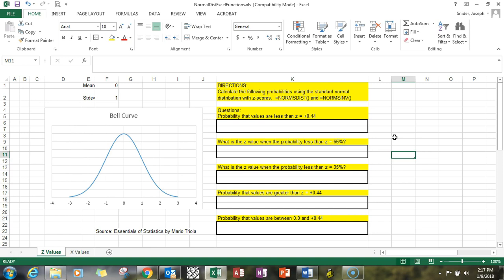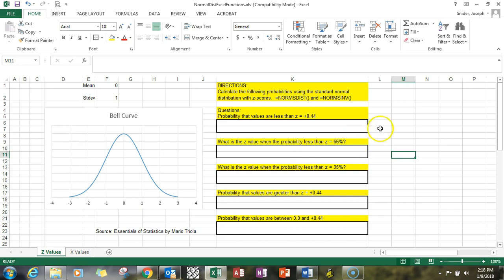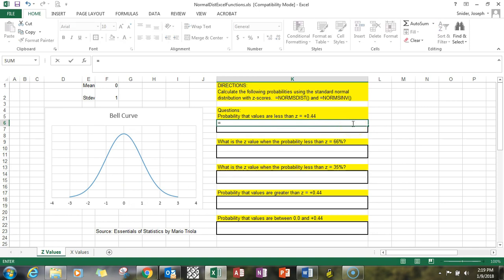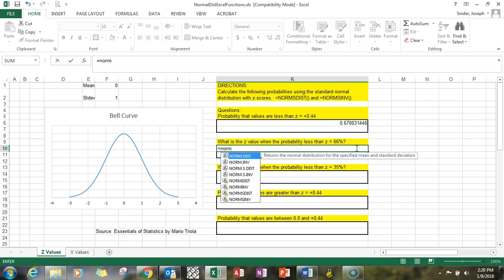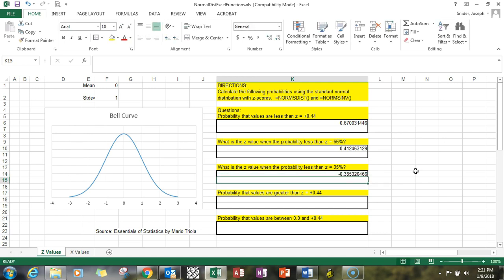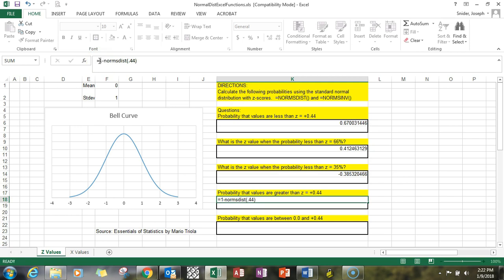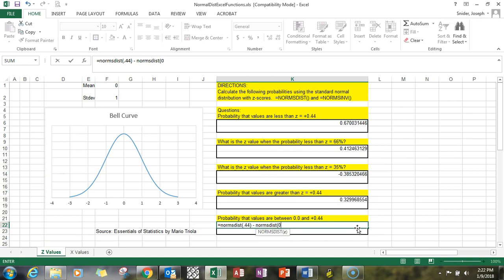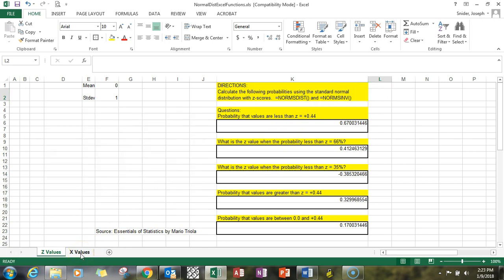NormalDistFunctions A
NORMSDIST and NORMSINV functions in Excel